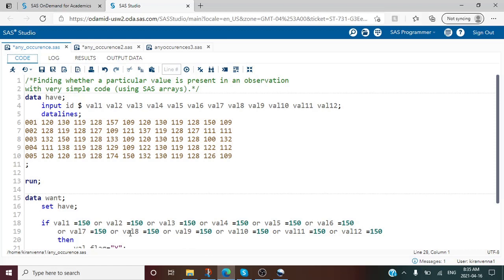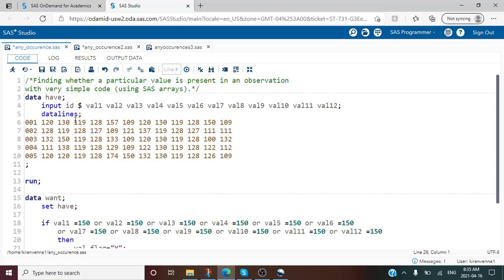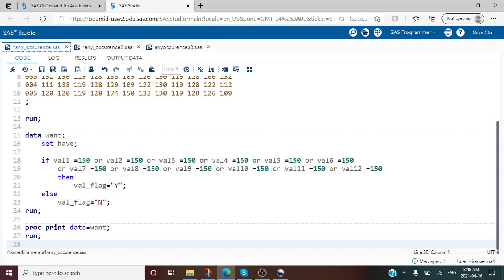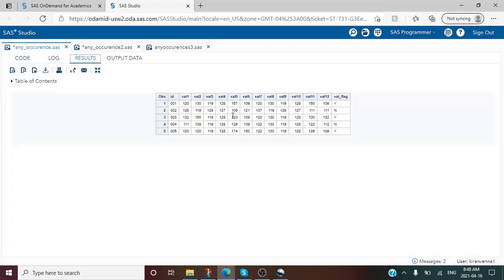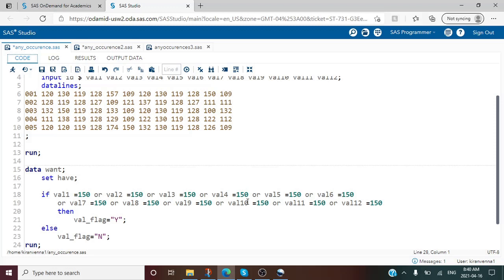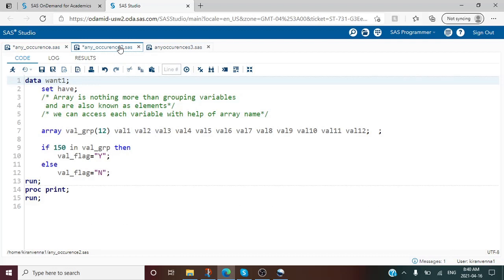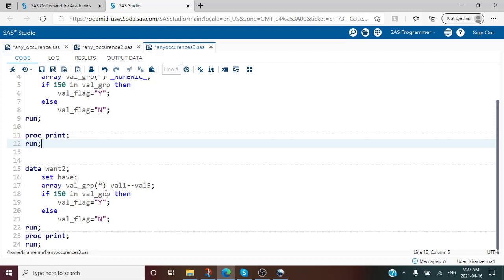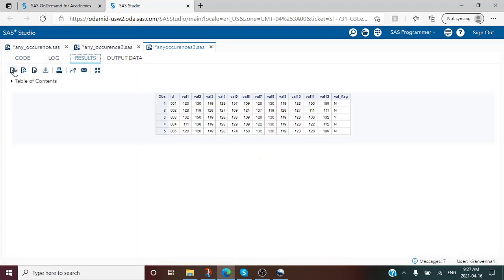Finding whether a value is present in an observation with very simple code (using SAS arrays)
By using in operator and array name we can find a particular value in an observation easily.